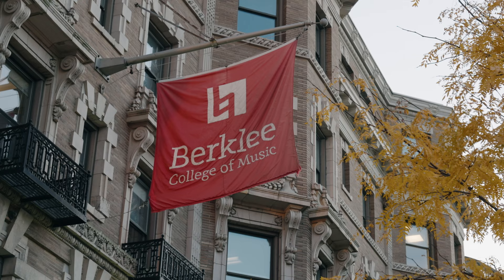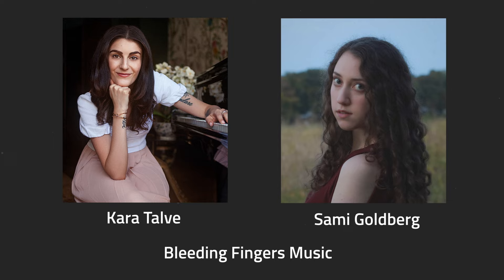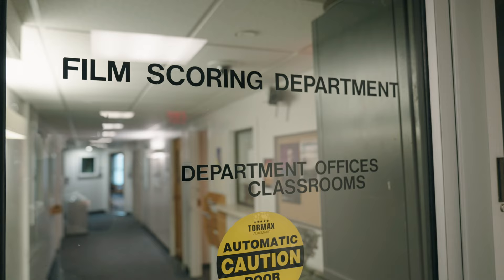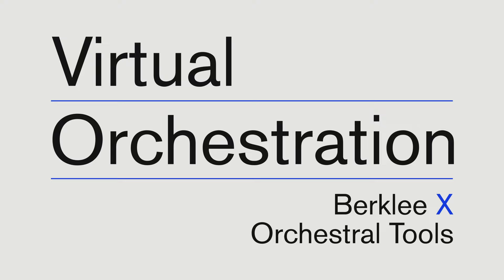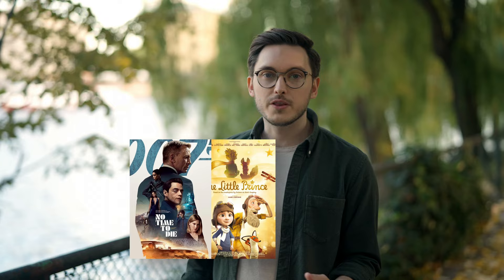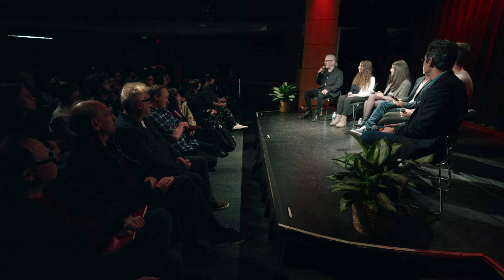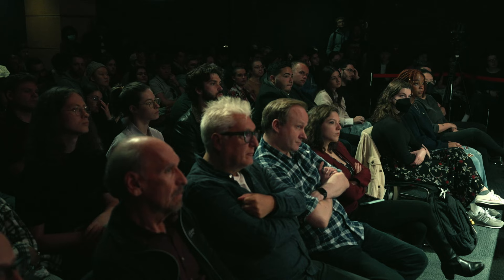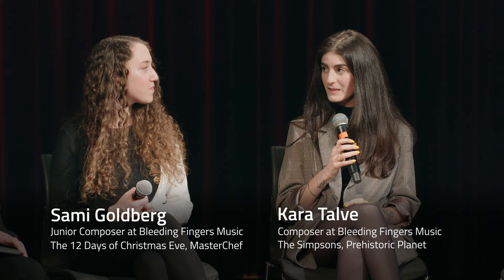Berklee X Orchestral Tools keynote: Harry Gregson-Williams and guests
Exciting news, and some exciting star guests including Harry Gregson-Williams: Join us for the announcement of the next chapter of our collaboration with Berklee College of Music.